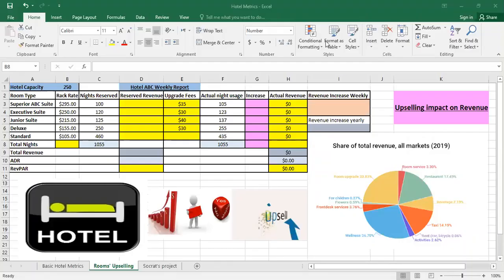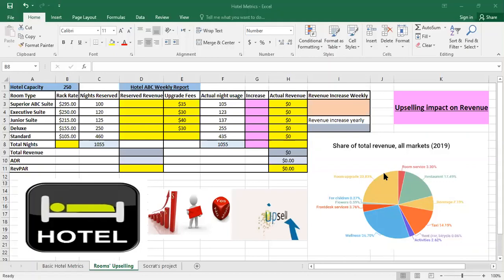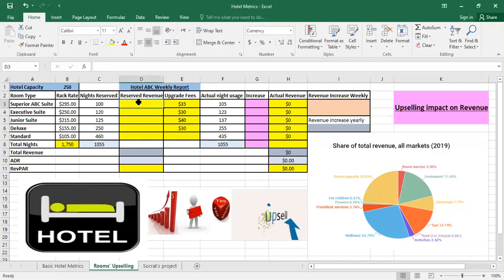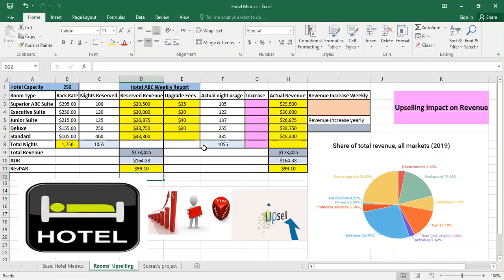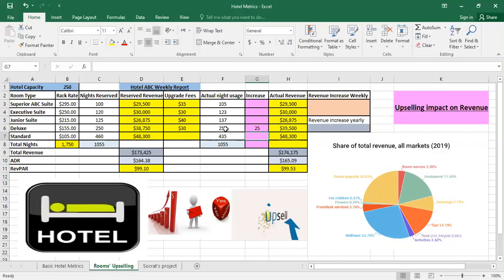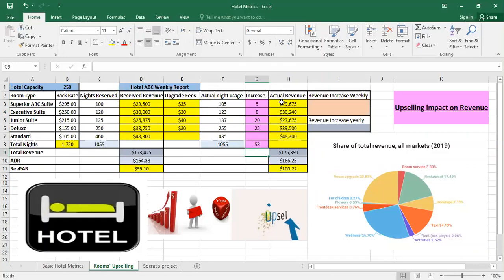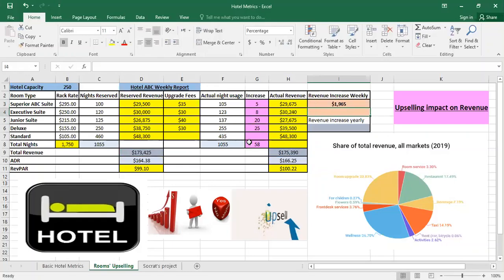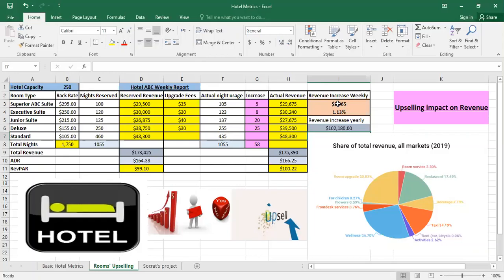How rooms upselling impacts hotel revenue?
Unlock the secrets to boosting your hotel's revenue with our comprehensive guide on the art of upselling! 🌟 In this insightful video, we delve deep into the transformative impact of room upselling strategies on hotel revenue management. Discover why upselling is not just a sales tactic, but a pivotal element in customer-centric revenue management.

Key Highlights:

Understand why upselling is the most crucial revenue management (RM) strategy for front desk staff upon guest arrival.
Learn about the simplicity and profitability of room upgrades, the quintessential upsell strategy that requires no additional arrangements and offers the highest margin.
Explore an extensive analysis based on GuestJoy's review of a year's worth of upsell data from nearly 1000 hotels across 25 countries. Gain invaluable insights into global trends and guest preferences in hotel room upselling.
Whether you're a hotelier looking to refine your revenue strategies or a hospitality enthusiast keen on industry trends, this video is your gateway to mastering the nuances of effective upselling. Dive into the world of customer-centric revenue management and witness how strategic room upgrades can significantly enhance your hotel's profitability.

Your journey towards a more profitable and guest-oriented hotel experience begins here! 💼🏨

GuestJoy reviewed a year’s worth of upsell data from 25 countries across the globe from nearly 1000 hotels, to see where the most demand was from guests.
0:00 Hotel Upselling
1:01 Hotel Room Upselling
2:45 upselling plan
5:59 Impact of upselling on revenue